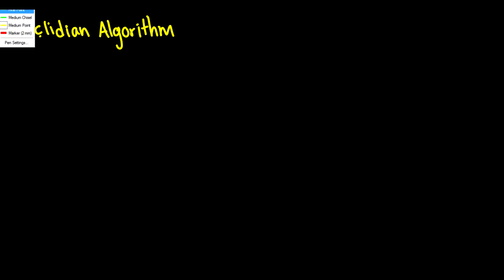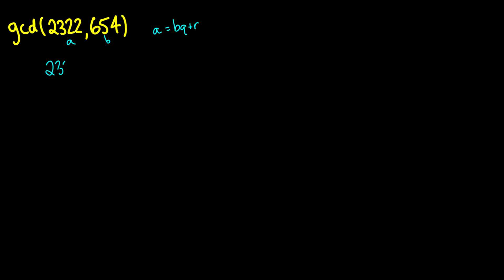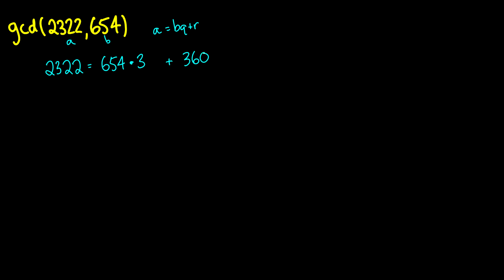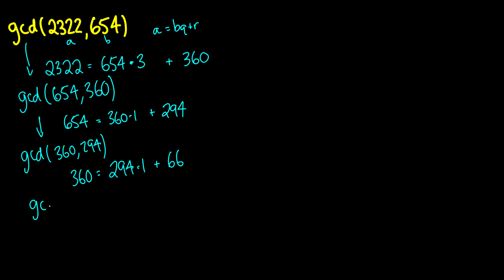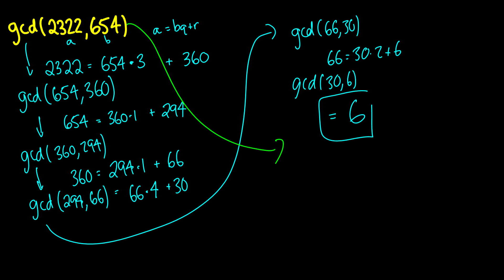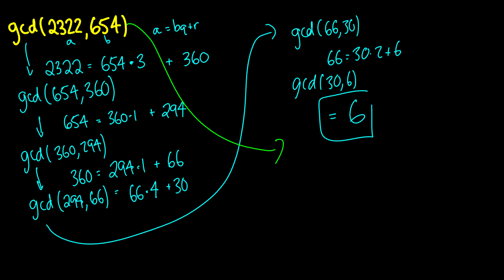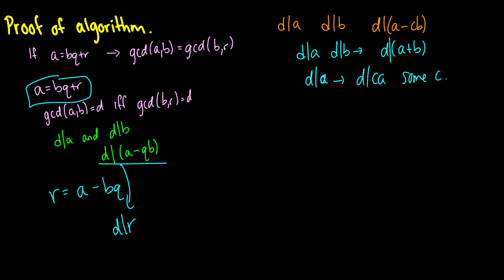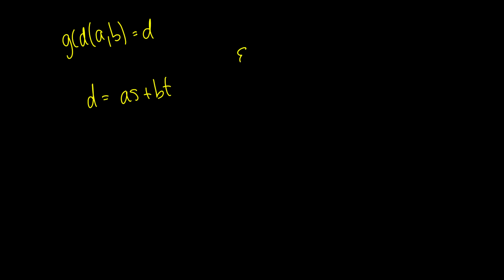EUCLIDEAN ALGORITHM - DISCRETE MATHEMATICS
We discuss the Euclidian Algorithm which is used to determine the gcd of two numbers.